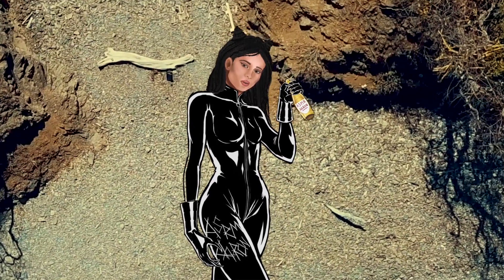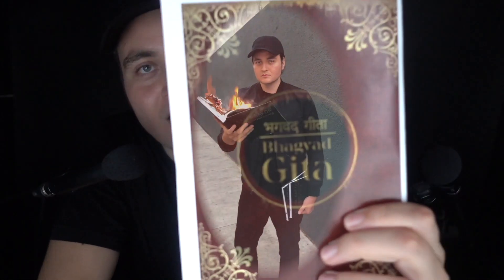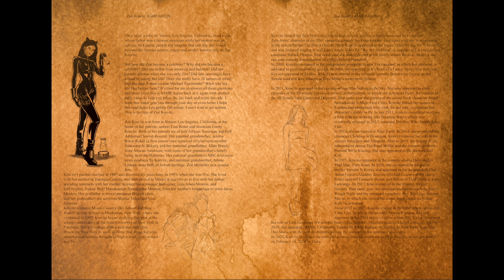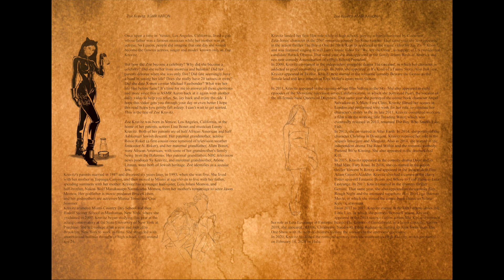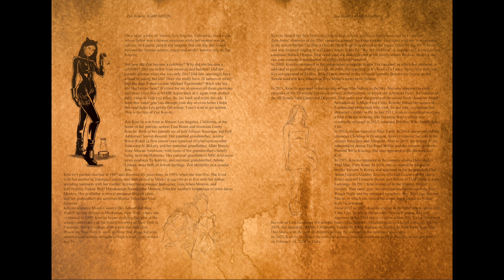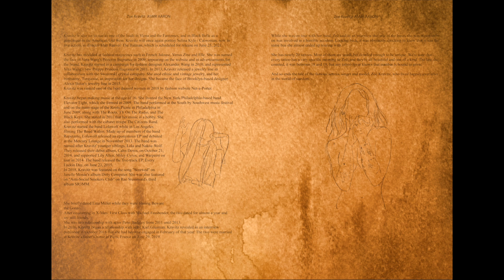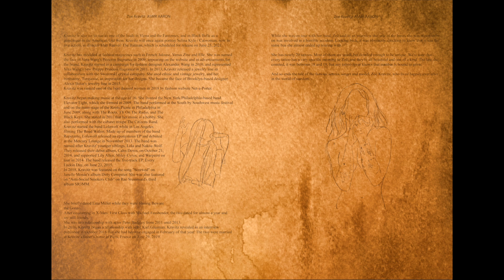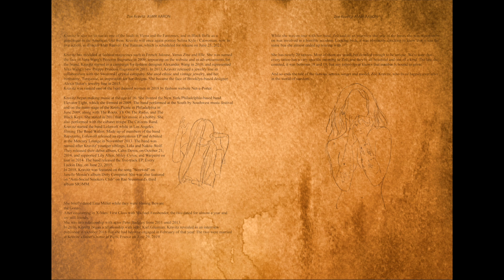Zoe Kravitz ASMR & Karl Glusman | Zoe Kravitz Big Little Lies | ysl Zoe Kravitz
Zoe Kravitz  read in a Disney Princess style to help you relax and gently fall asleep. Read by ASMR AARON Composed by Robert Luna
zoe kravitz fantastic beasts and where to find them